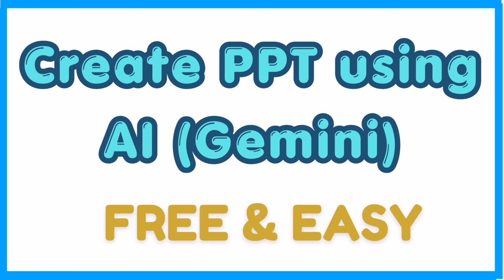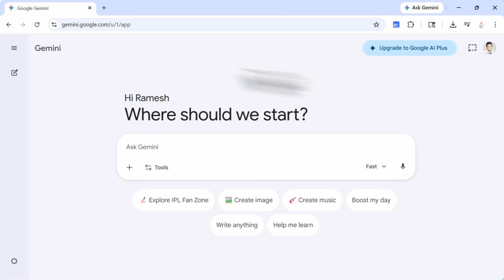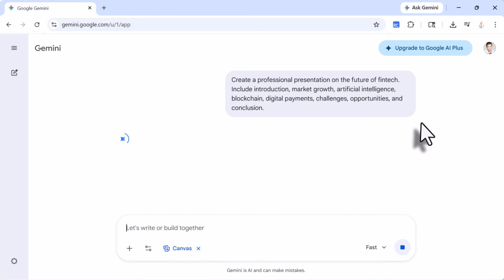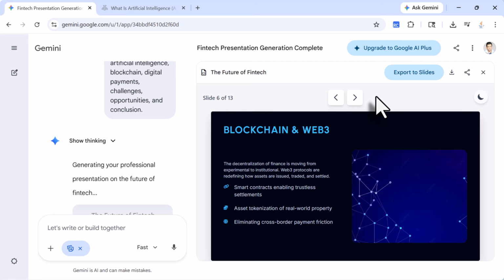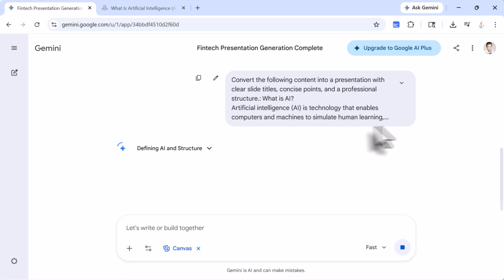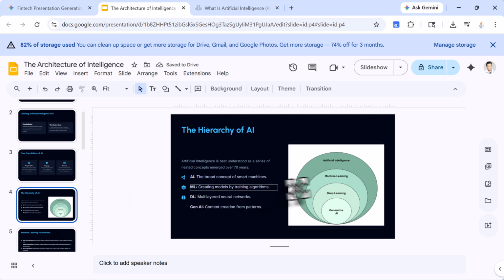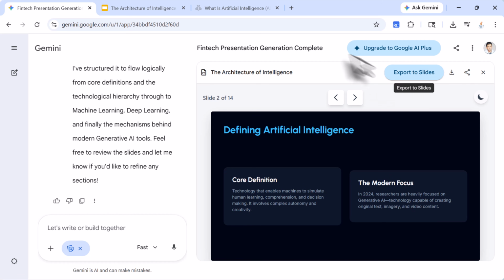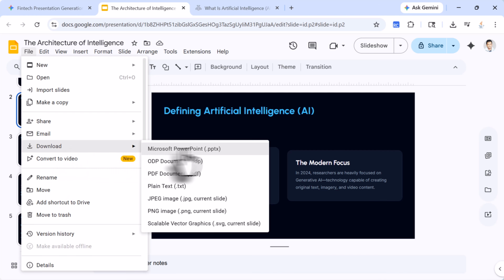How to Create Editable PPT using Google Gemini AI for FREE | AI for Presentations with Google Slides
In this video, I will show you how to create a editable PowerPoint presentation using Google Gemini AI.

This is a very easy and very useful feature, especially if you want to create professional presentation slides quickly.

You can either give Gemini a topic and let Gemini generate the full presentation content for you, or you can paste your own content and ask Gemini to convert that content into presentation slides.

So let us see this step by step.